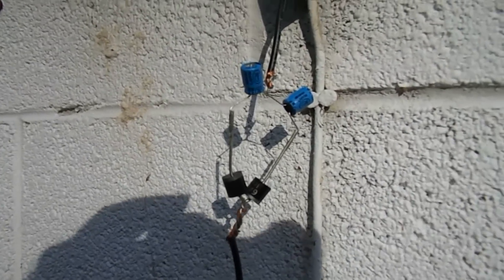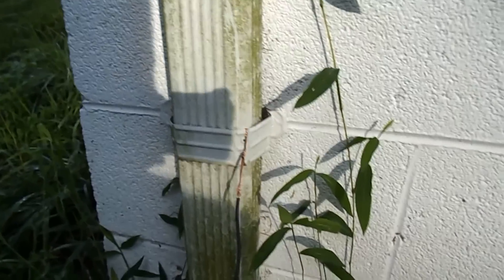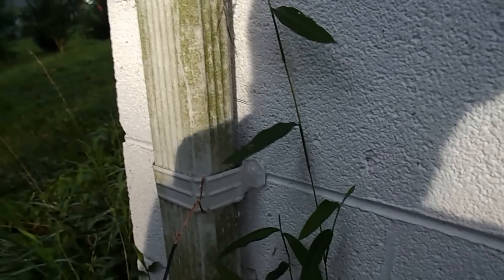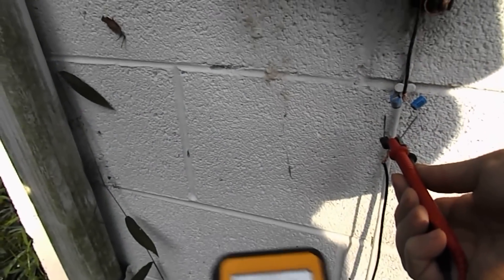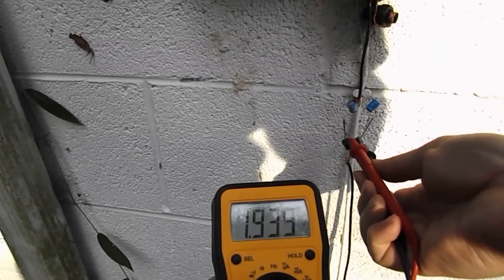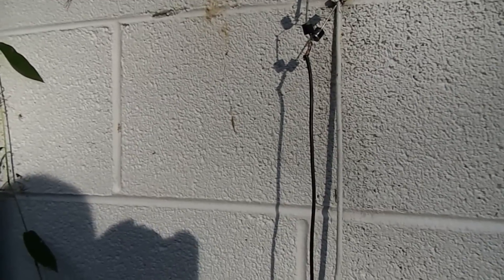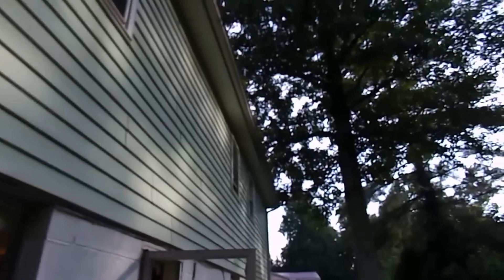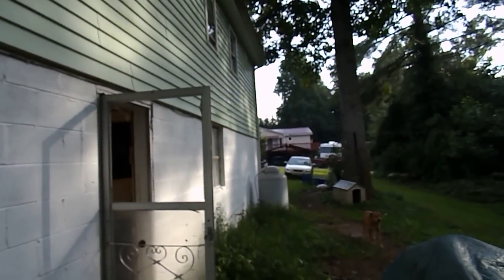Free Power From A Rain Gutter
This is a simple circuit. The only parts I had to buy was the house, two capacitors, and two diodes. The electric is free. The house was $46,000. The capacitors and diodes range from free to a few dollars.
I got 2 volts with this setup. Maybe I should try adding the other rain gutter in too.
Check my newer video for more information on making a Aluminum Air Battery to understand where part of the voltage came from. It would not be wise to leave this setup. Visit us at Smartelectricnc.com and waterstonefilms.com

rain gutter generator, gutter generator, rain gutter power, rain power generator.